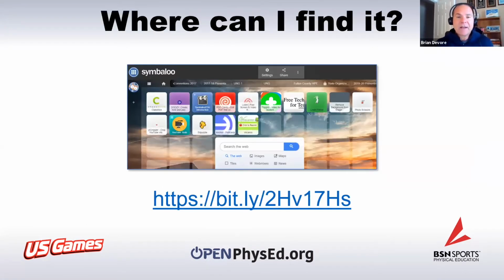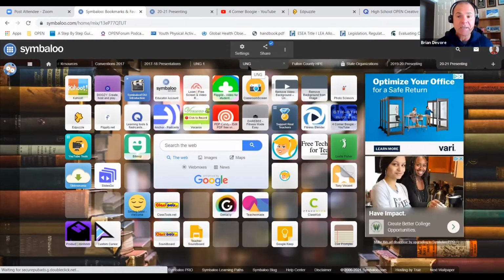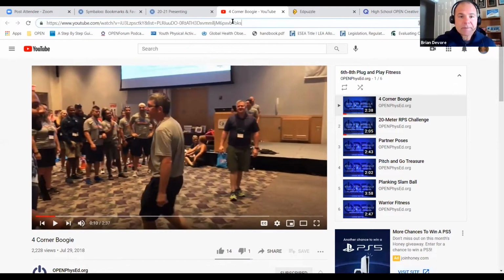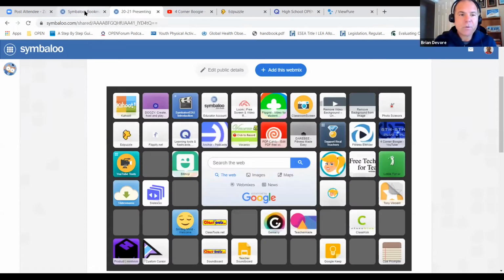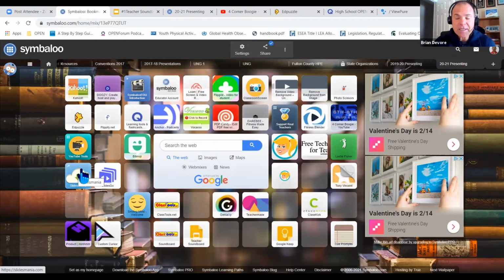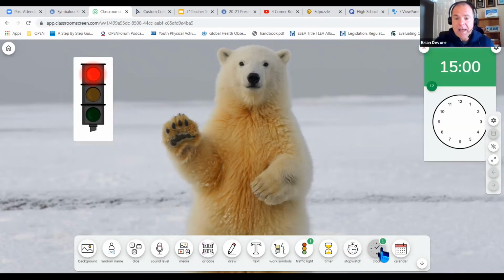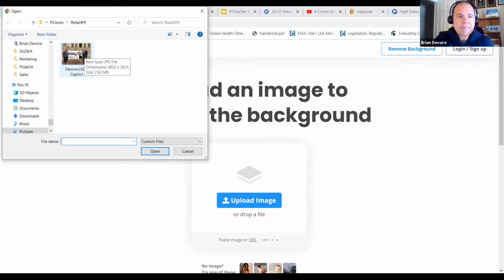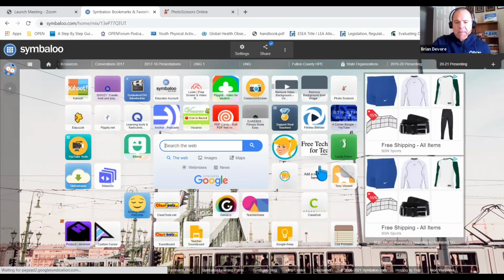"Spec-tech-ular" Teaching Tools for Health and Physical Literacy! with Brian Devore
Brian Devore - OPEN Professional Development Manager